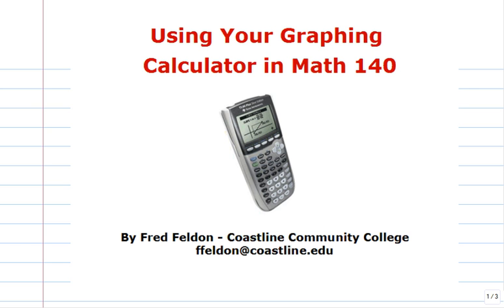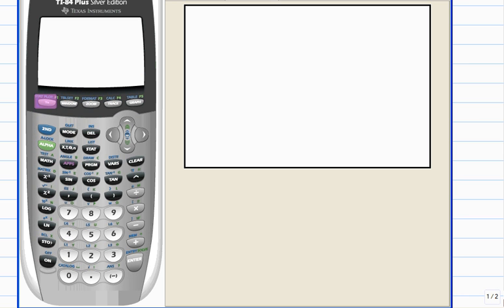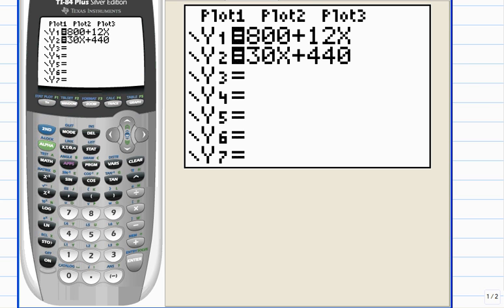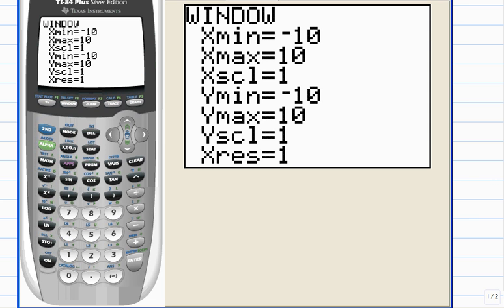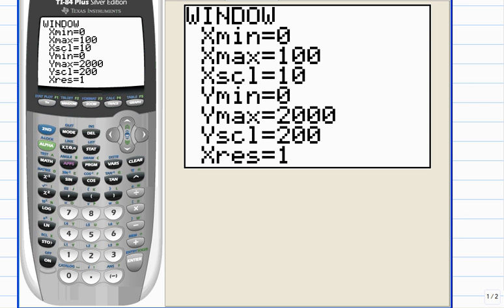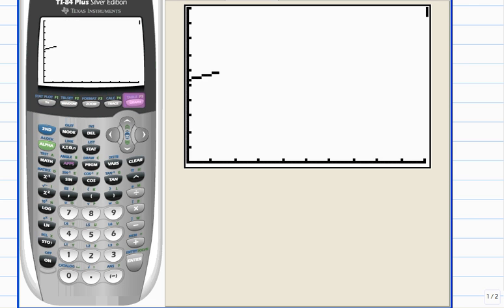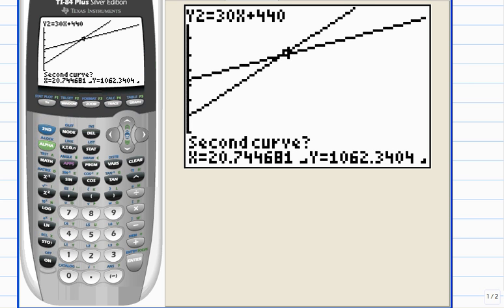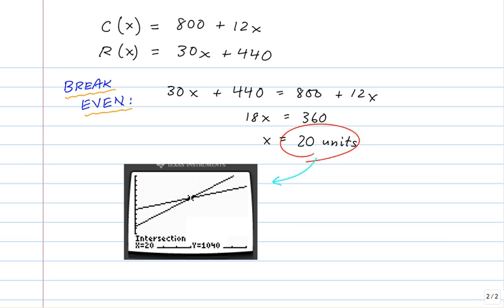TI Video: Finding the Intersection of Two Functions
Using a graphing calculator to find the intersection of two functions.